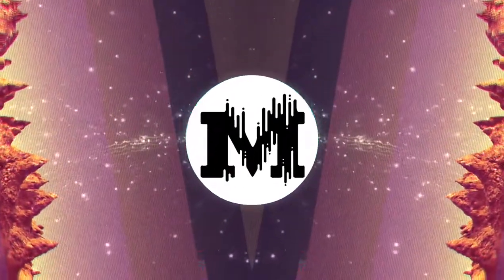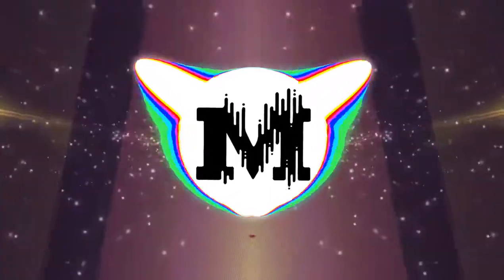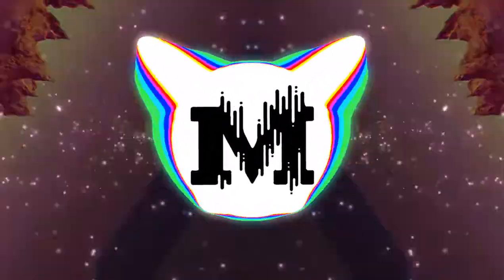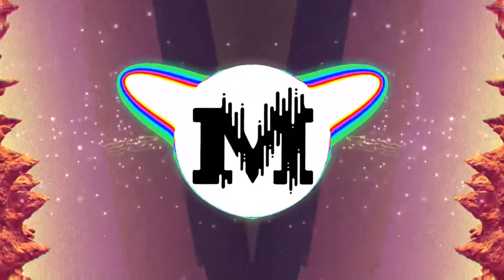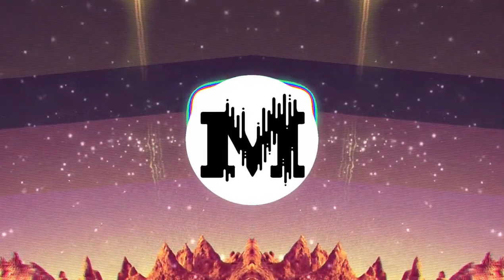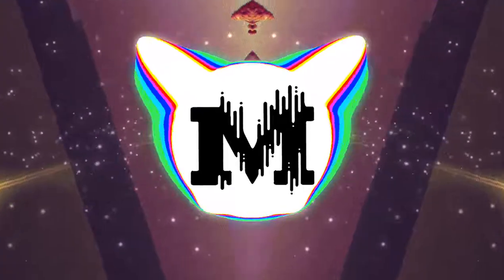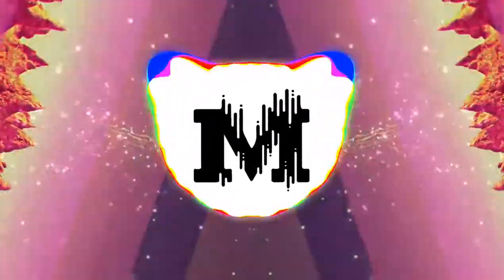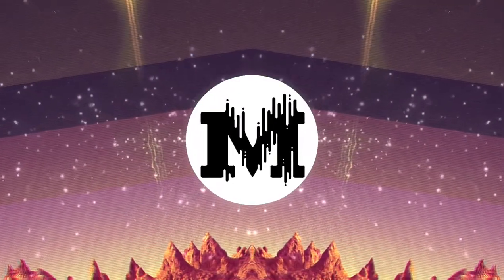MAJOR V!BEZ - Move On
⚠️EPILEPSY WARNING⚠️
(I require credit in the description for any use of the music on my channel or my SoundCloud. Thanks❤️)

Video made with Avee Player and ZGameEditor

Effect author credits:

Youlean Color Correction, Youlean Pixelate - Youlean

HUD Meter Linear - Rado1

TransitionEffects - Cynex